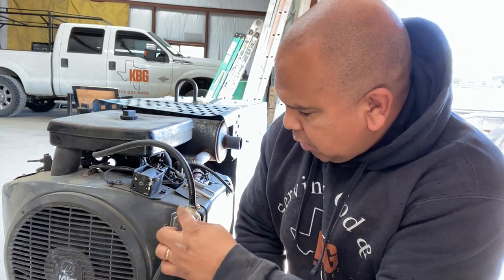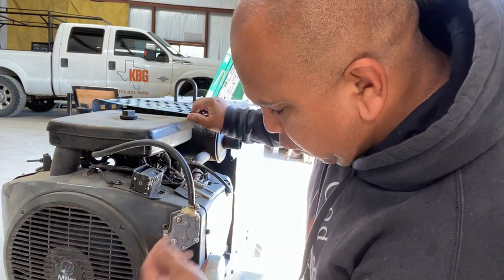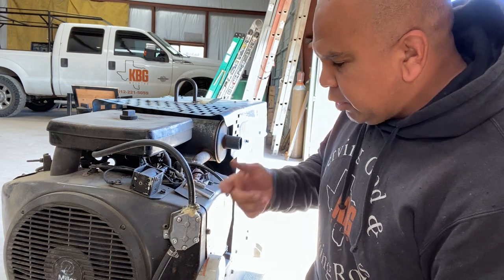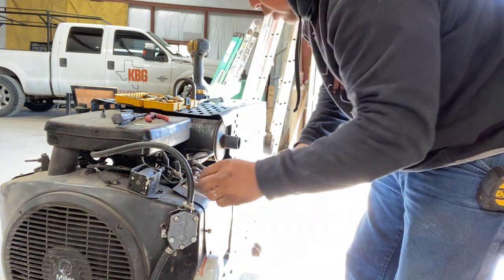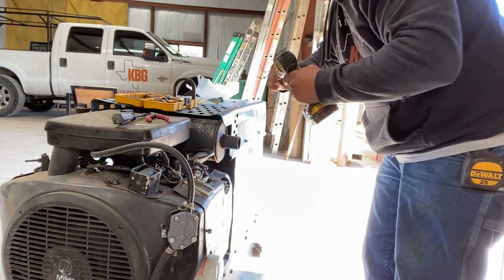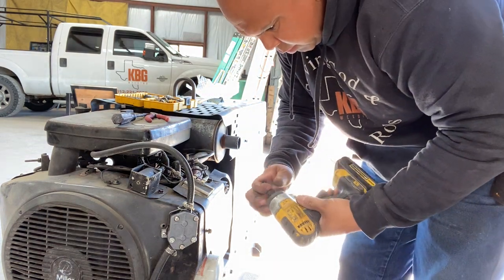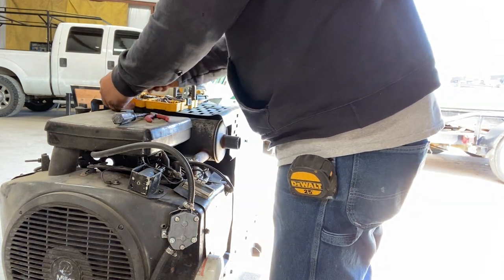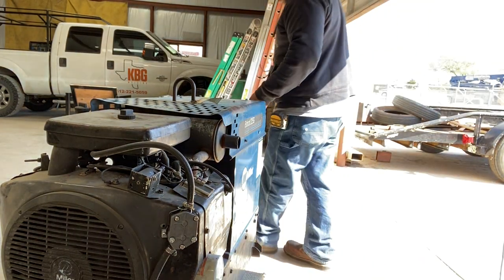Changing fuel pump on Miller bobcat 225g Onan motor